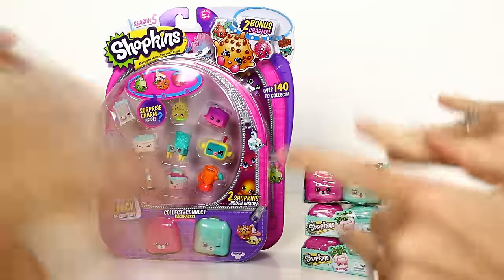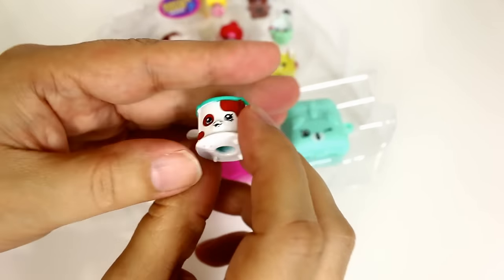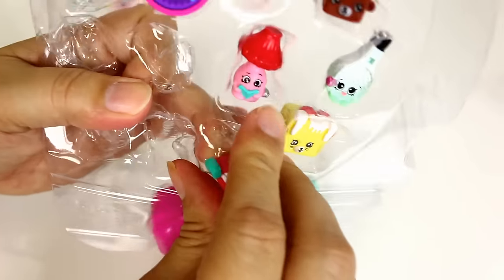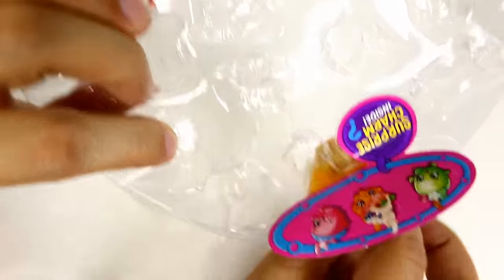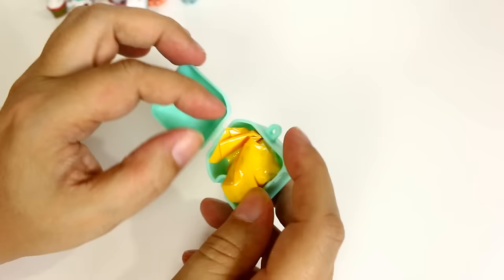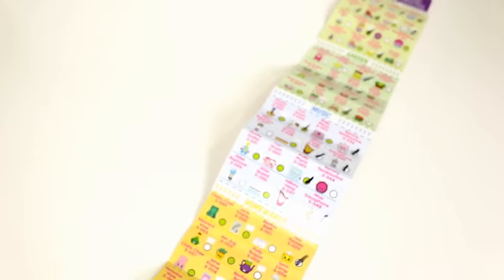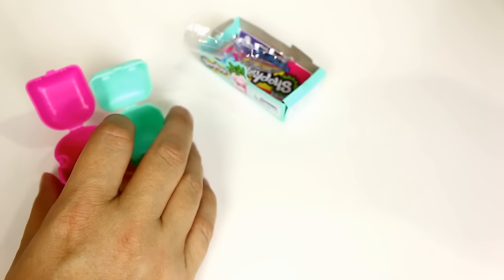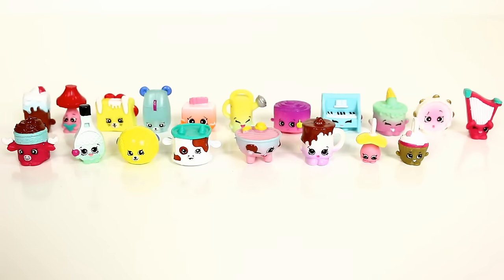Shopkins Saturday Ep 85 - Shopkins Season 5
Mike and Holly open some of the new Shopkins season 5 blind bag Petkins backpacks.